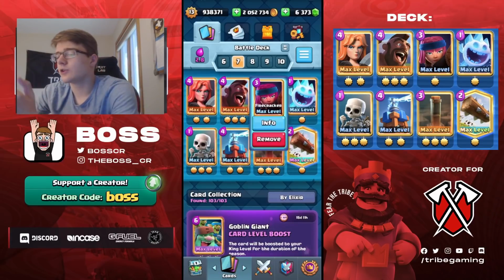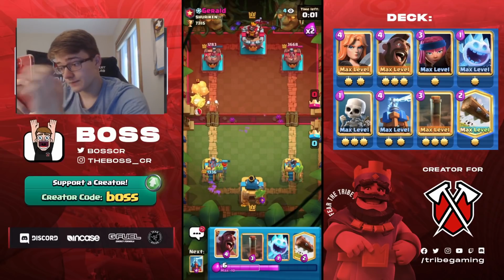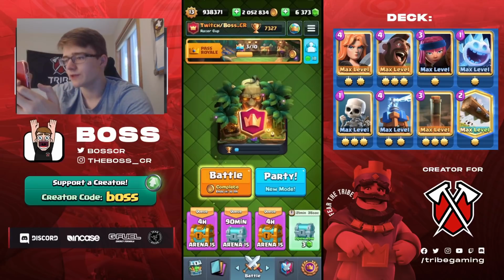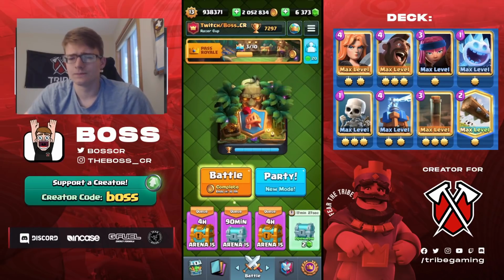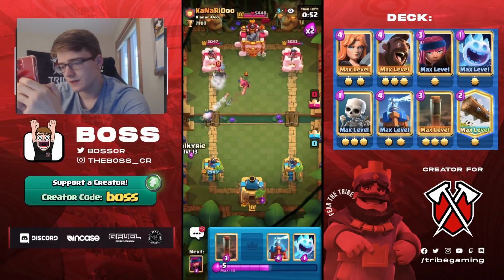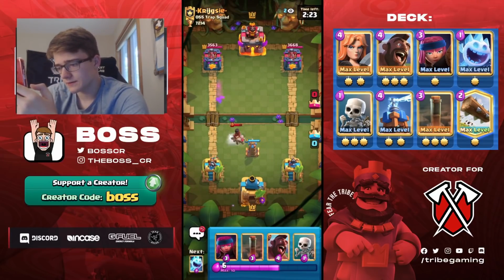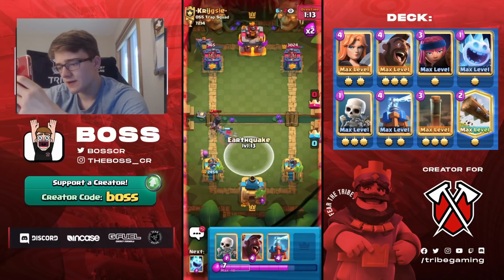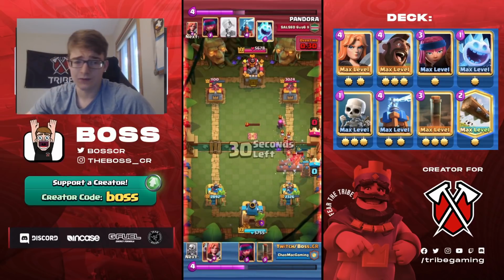TOP 100 LADDER with 2.8 HOG CYCLE in CLASH ROYALE!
In today's video I'll be playing ladder using a hog earthquake cycle deck with tesla which is the best building in the game right now! This deck has Valkyrie  instead of the knight because it helps deal with goblin drills very well.